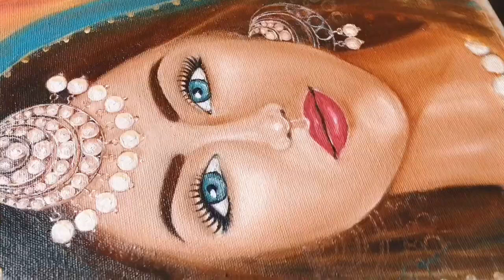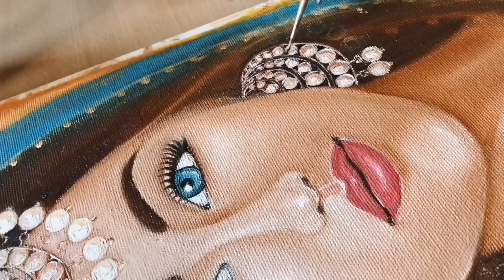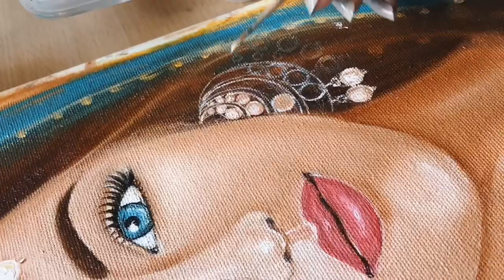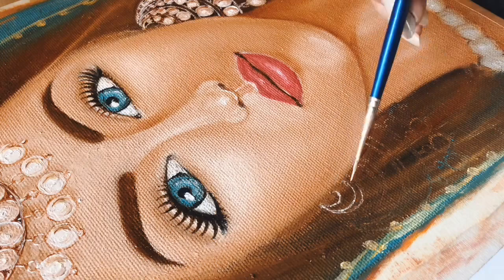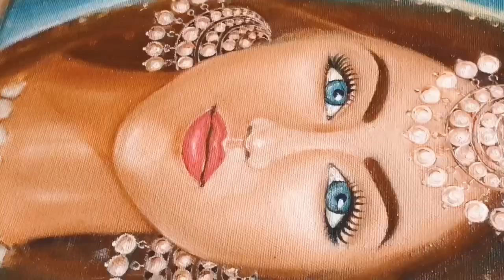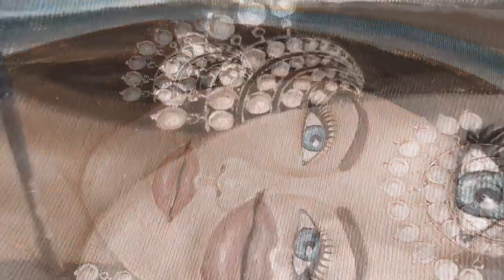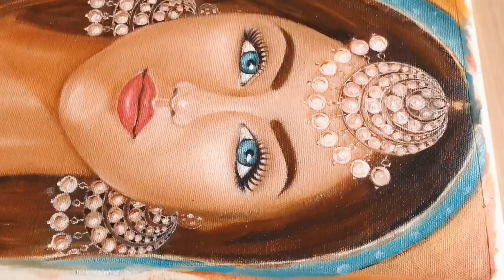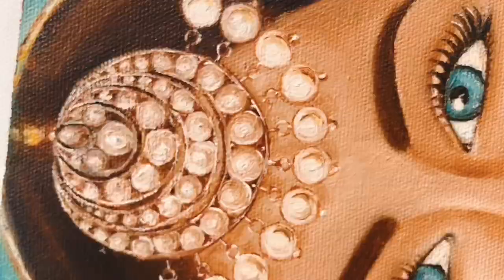OIL PAINTING TIME-LAPSE || "QUEEN OF PEARLS"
I live in Chandigarh, India. My art is inspired from nature as well as my traditional roots from Punjab. I like to paint portraits, wildlife etc. I like to experiment different subjects as art has no limits. I am an architect, teacher and an artist. I mostly work in oil paintings and acrylic paintings.I also make painting tutorials for beginners.